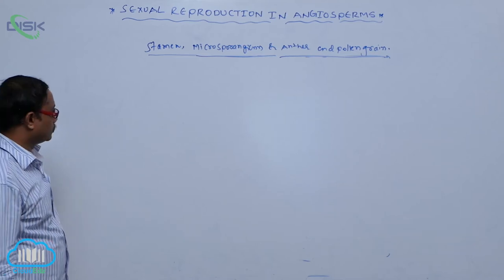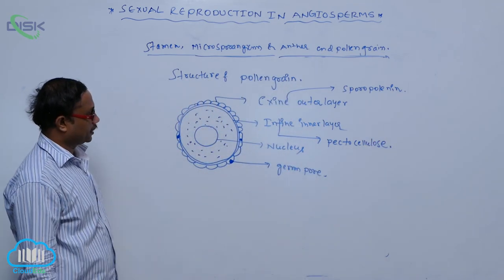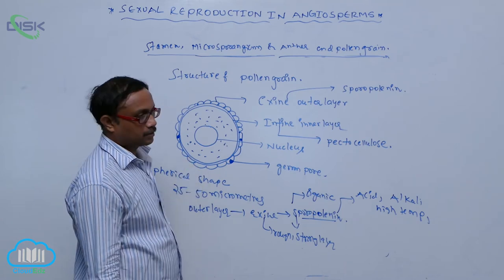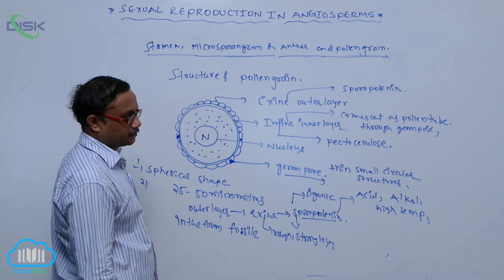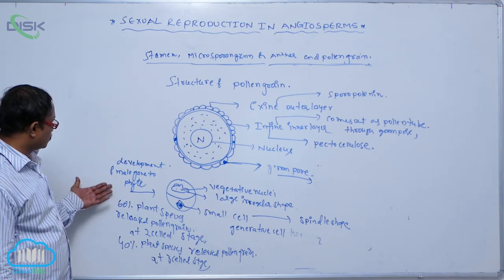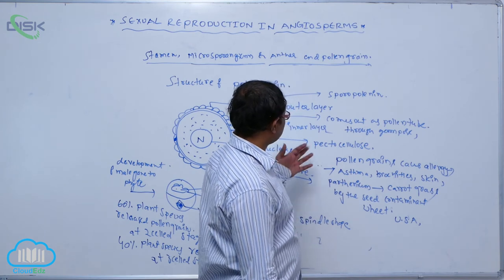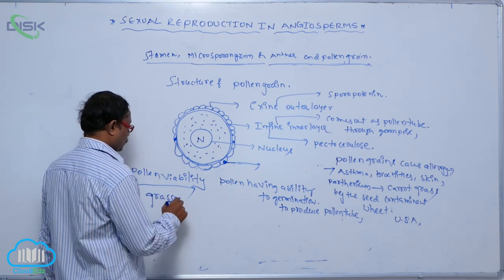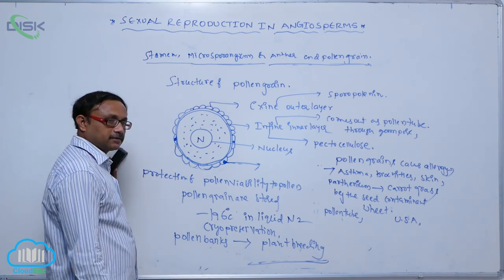POLLINATION || Pollen grain || Disk Telangana